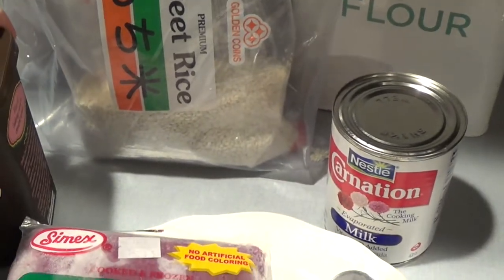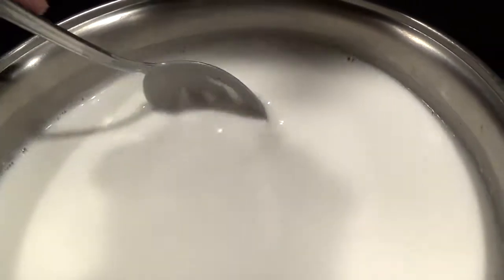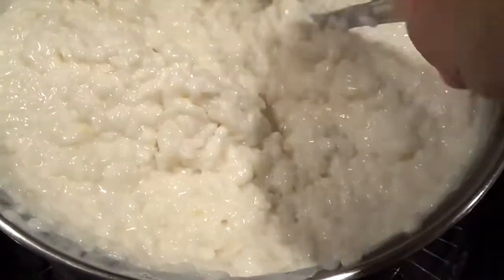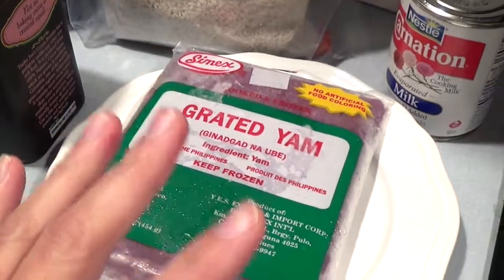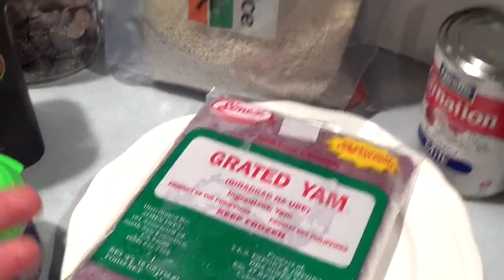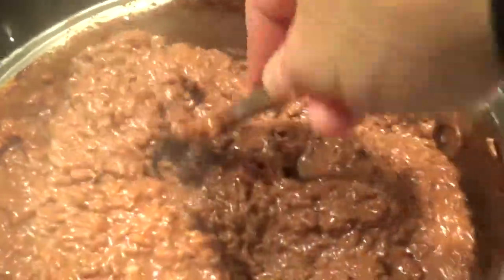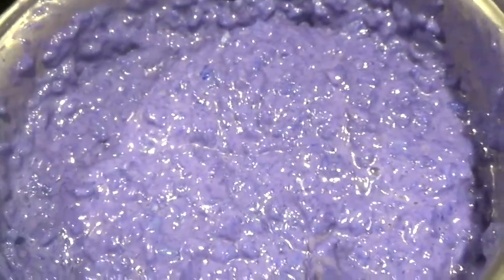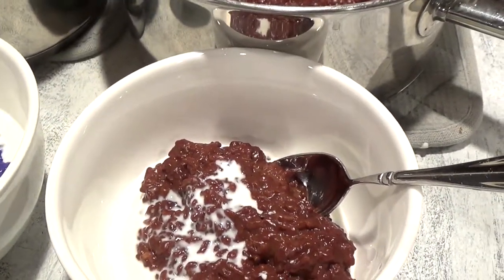Filipino Recipe: Ube and Chcolate Champorado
Filipino Champorado Recipe:
Variation of Chocolate Champorado or Ube Champorado

2 cups sweet sticky rice
1 can coconut milk
1-2 cups water (add more as needed to loosen sticky rice into a porridge consistency)
1/4 tsp salt
1/4-1/2 cup sugar (if desired)

Bring to a boil and stir often to make sure rice does not burn. You will know it is cooked when rice is very soft and tender and has double in size and is very thick.

Add your chosen flavor of either be or chocolate:

Chocolate Champorado
1/2 cup unsweetened cocoa powder
1/4-1/2 cup of chocolate chips of your choice (see-sweet, milk or bitter)
1/4 cup evaporated milk
mix well
cook for additional 2-5 minutes on low heat

Ube Champorado:
2 cups cooked sticky rice
1 cup ube halaya
1/4-1/2 cup evaporated milk
mix well
cook on low heat between 2-5 minutes

Serve either cold or hot
Place in a bowl and add your sweetener
half and half (I like to microwave my champorado with the cold half and half for about 1 minute) mix well and enjoy:)

Champorado from Wikipedia:
It is traditionally made by boiling sticky rice with cocoa powder, giving it a distinctly brown color and usually with milk and sugar to make it taste sweeter. However, dry champorado mixes are prepared by just adding boiling water. It can be served hot or cold and with milk and sugar to taste. It is served usually at "merienda" or tea or snack time in the afternoon and sometimes together with salty dried fish locally known as tuyo. The pudding becomes very thick and the lighter milk helps to "loosen" it. It can be eaten as breakfast or dessert as well.